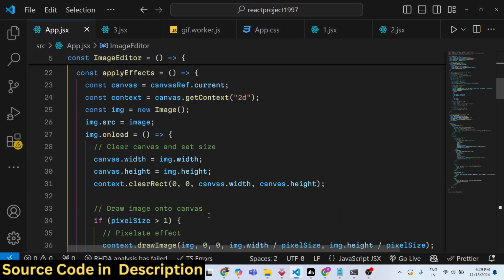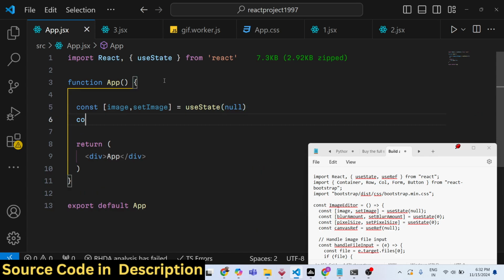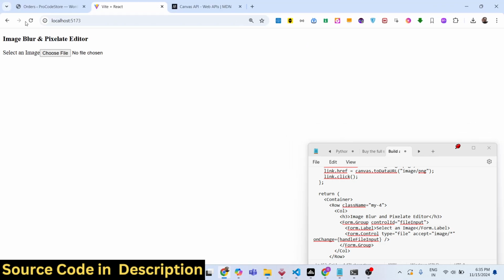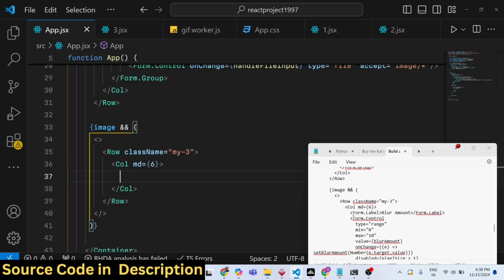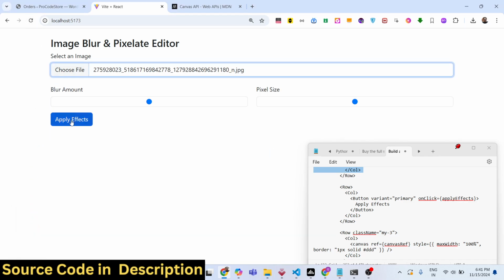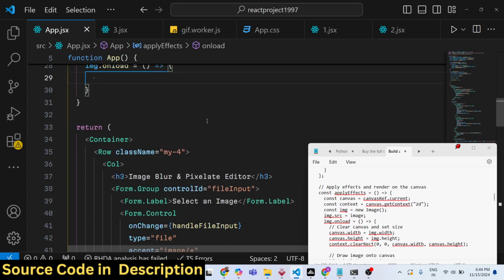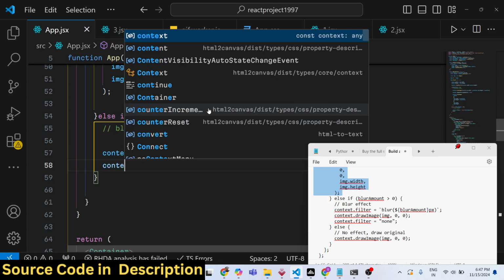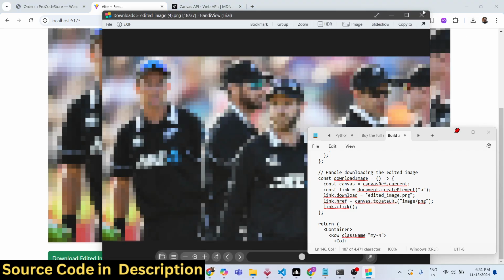Build a React.js Image Blur & Pixelate Editor in Browser Using Canvas API & Javascript